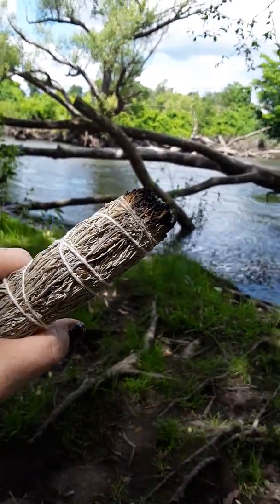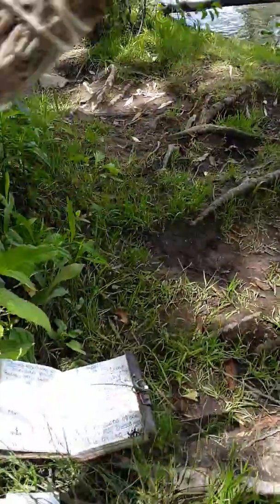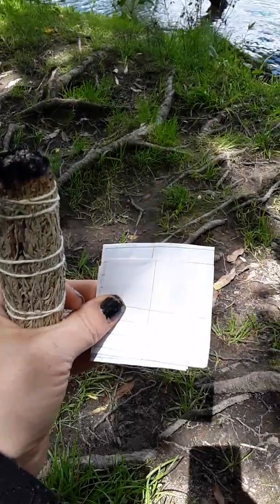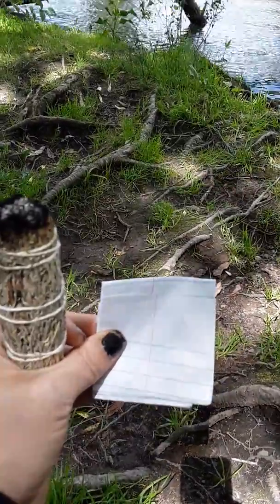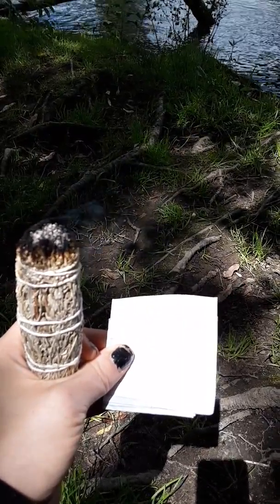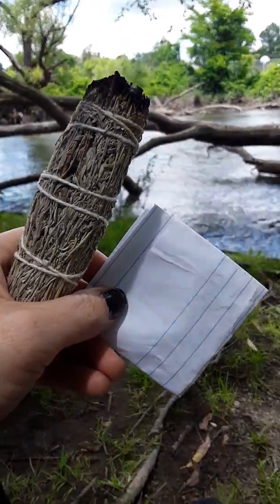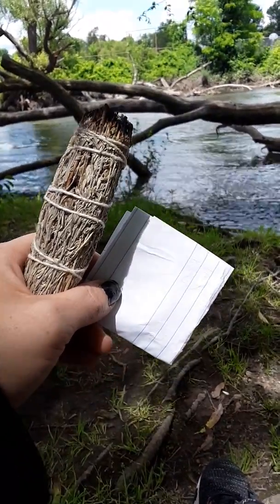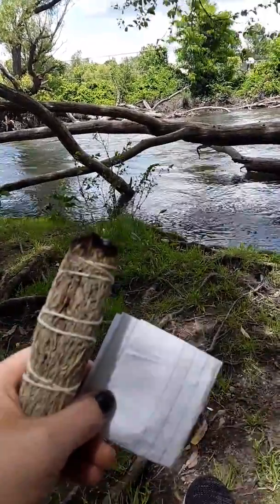HEALING SHAMANISM SPELL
A cast away or healing spell shaman spell